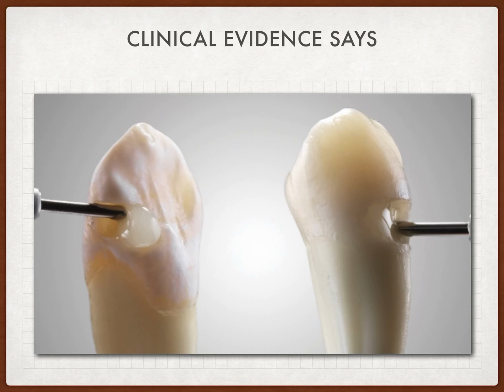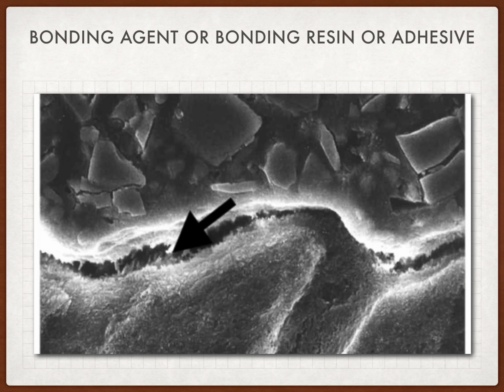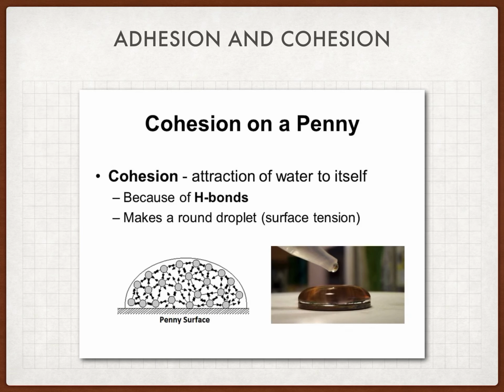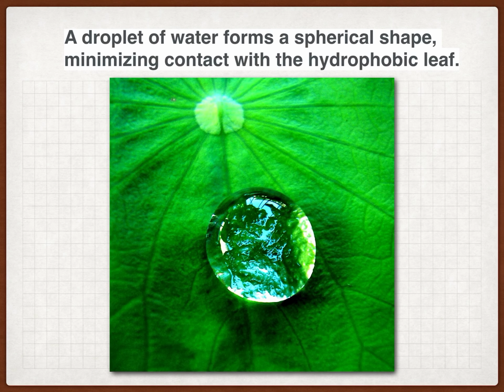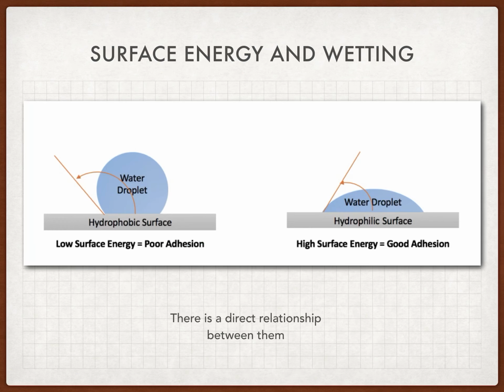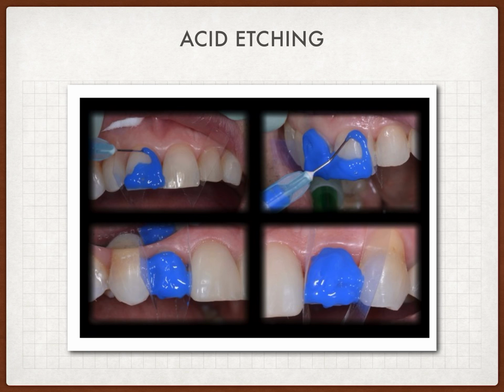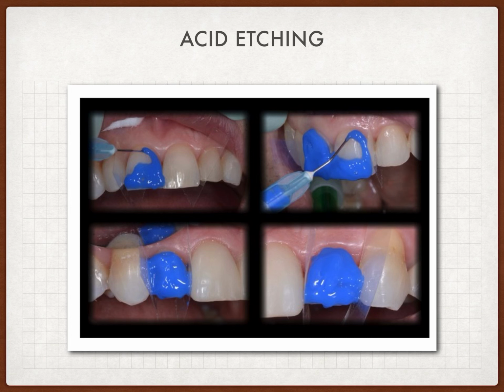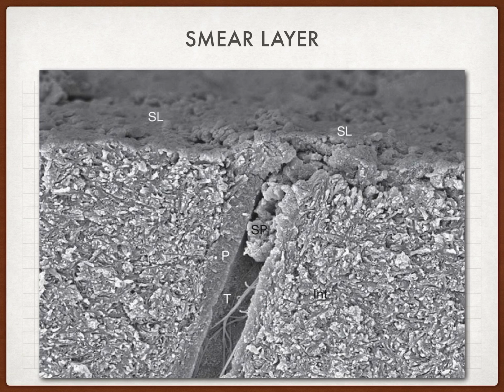Composite bonding systems part one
In this presentation i will try to make u understand the idea behind the composite bonding systems used in dentistry , their basic components and their mechanism of action